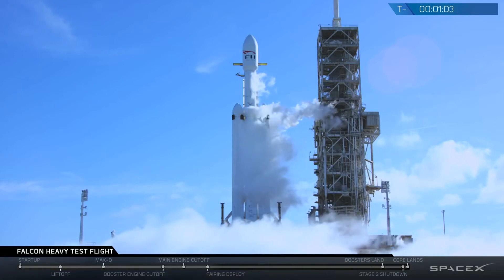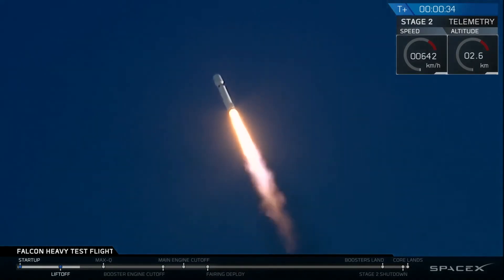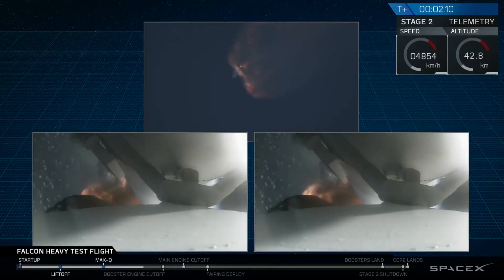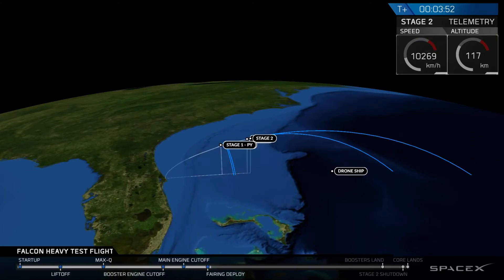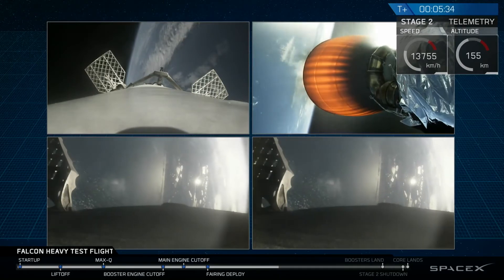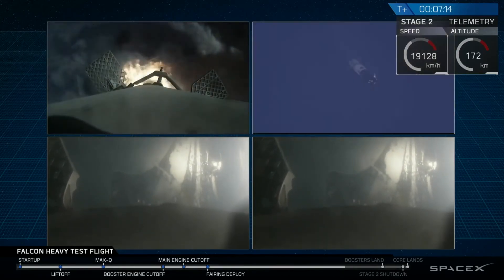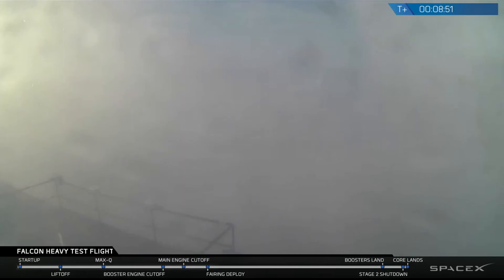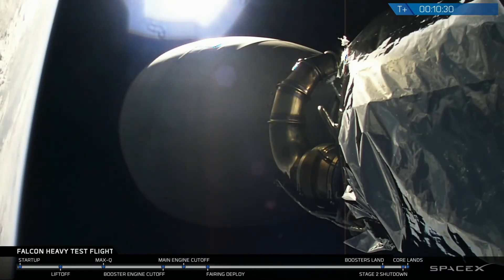SpaceX Falcon Heavy rocket launch starting T minus 1:06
Launch of the SpaceX Falcon Heavy rocket starting at one minute before the actual launch. Kennedy Space Center, February 6 2018.